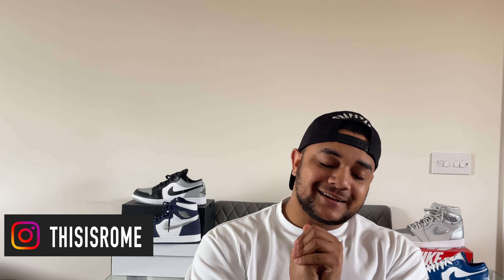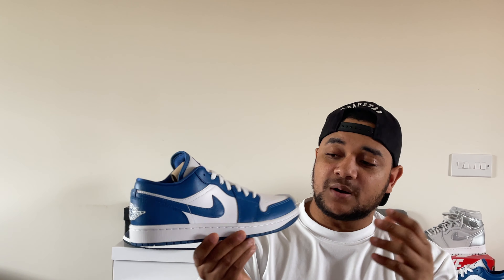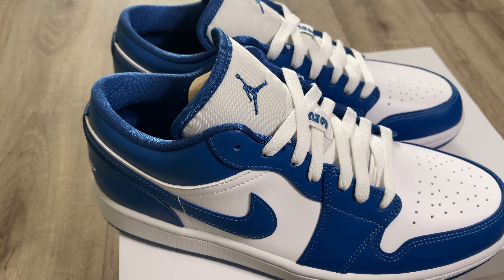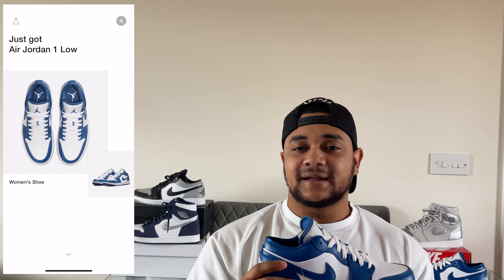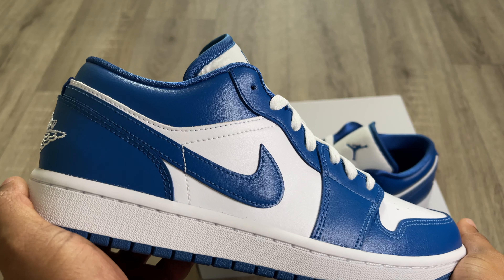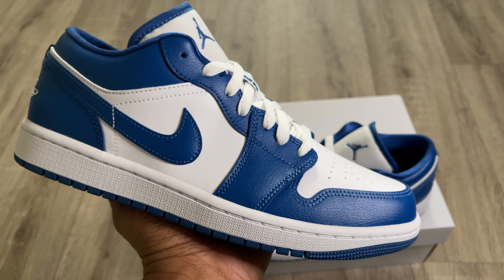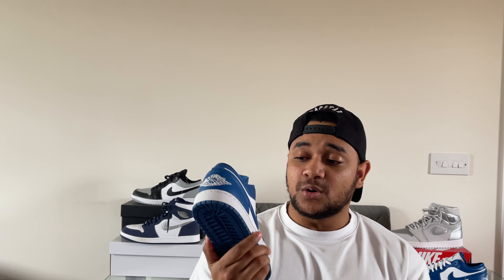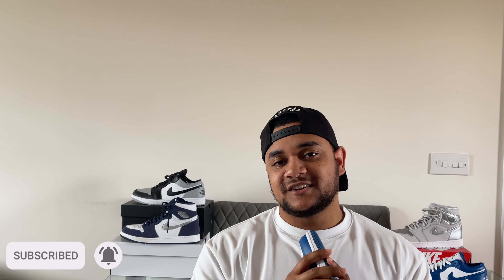FIRE!! Jordan 1 Low Marina Blue On Feet Review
Jordan 1 Low Marina Blue? yup!, this is my review, In this video, I will be looking at the latest colorway for the Jordan 1 Low Marina Blue, I also will be looking at the design, materials used, sizing, and resale as well as the on feet of the Jordan 1 Low Marina Blue

Crease Protector
Sneaker Laces
Sneaker Display Box
Sneaker Shrink Wrap

How To Buy Limited & Hyped Sneakers For Retail!